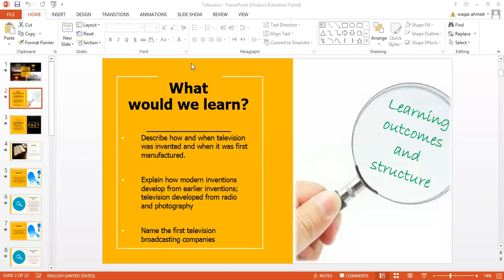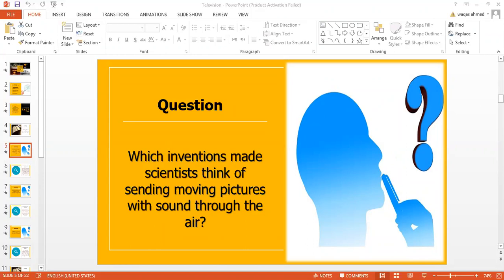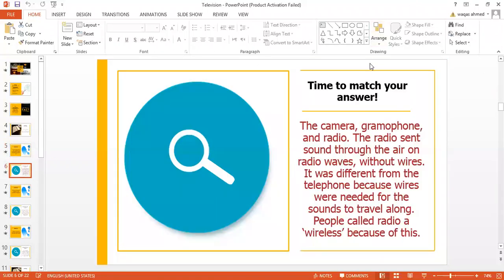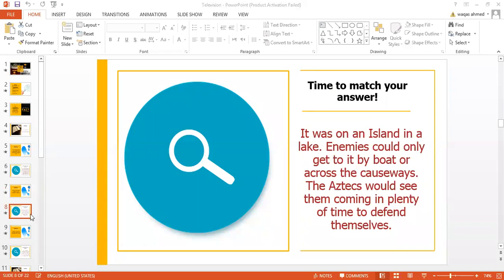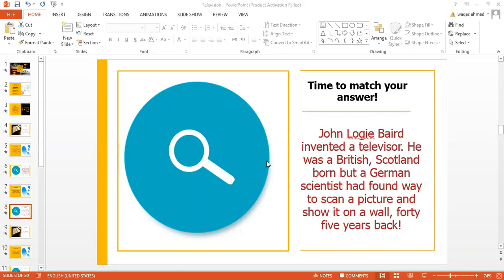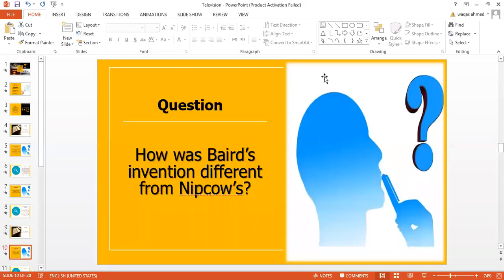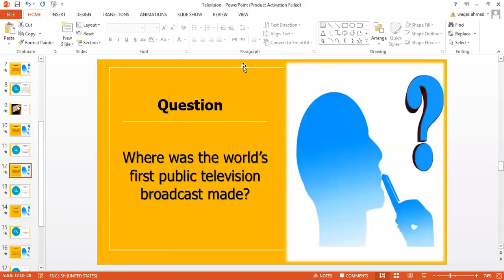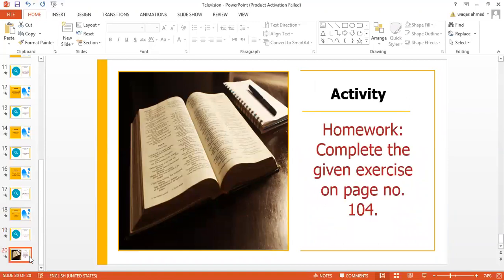25 June 1